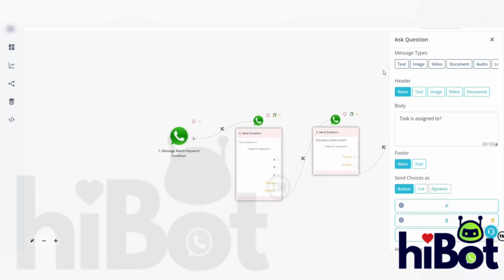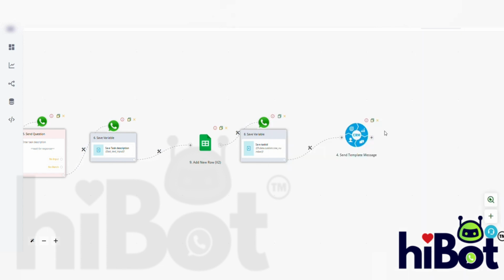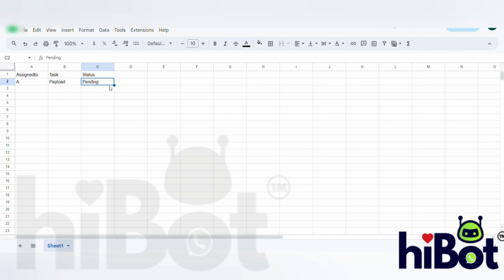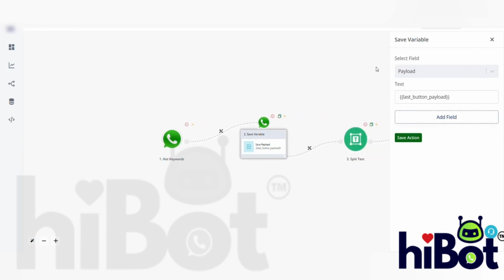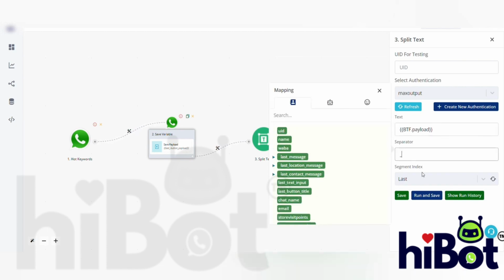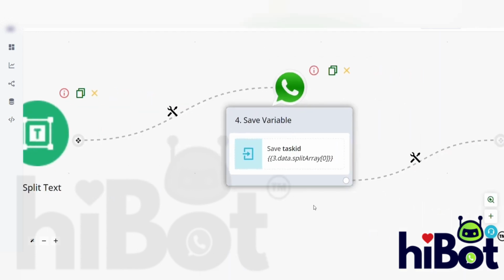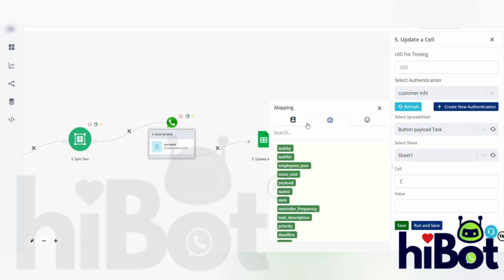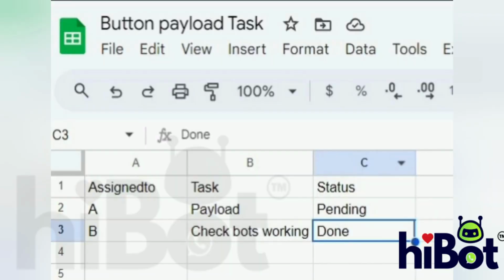How To Store Hidden Values With Buttons And Use Them For Bots - Button Payloads? | HiBot Tutorial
In this video, discover how To Store Hidden Values With Buttons And Use Them For Bots - Button Payloads? | HiBot Tutorial

✅ How to create buttons with hidden payloads
✅ Using button payloads to trigger bot actions
✅ Practical examples for WhatsApp, Messenger, and other platforms
✅ Tips to organize and manage hidden values for better automation
✅ Best practices for dynamic bot responses